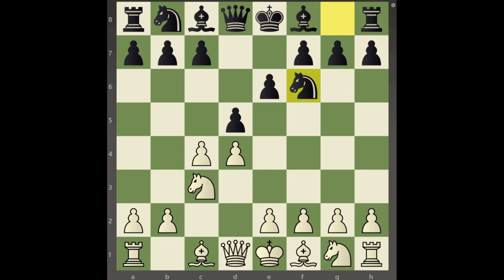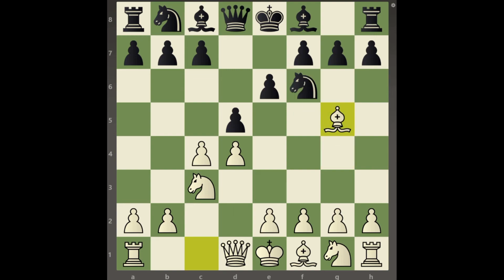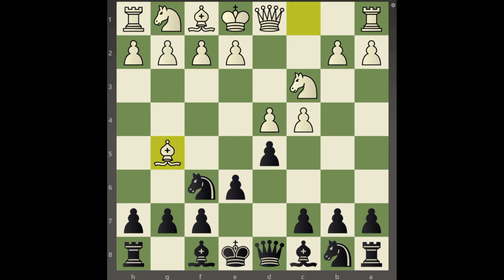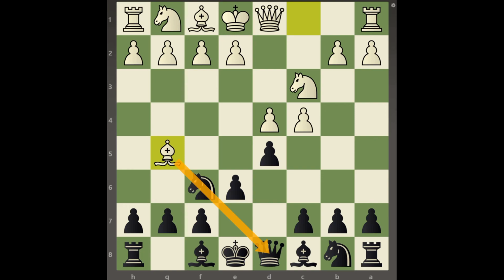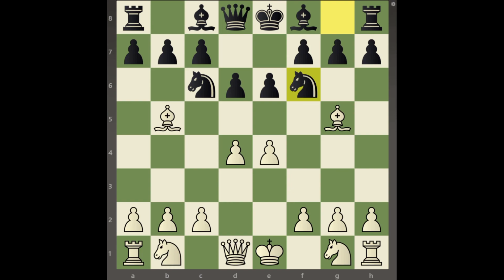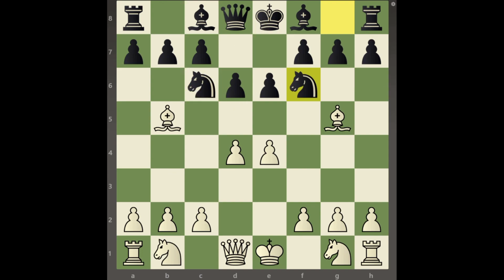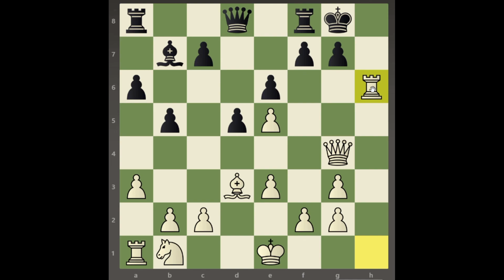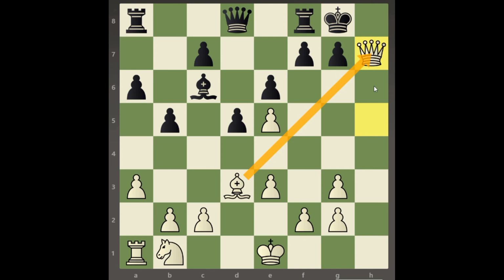Chess Tactics: Pins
Visit us on facebook for more up to date info about our library!